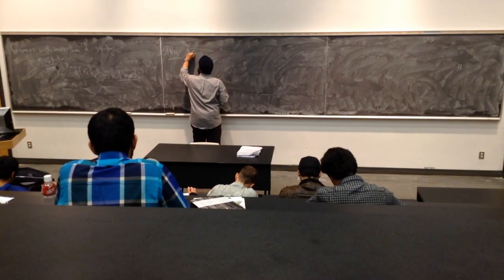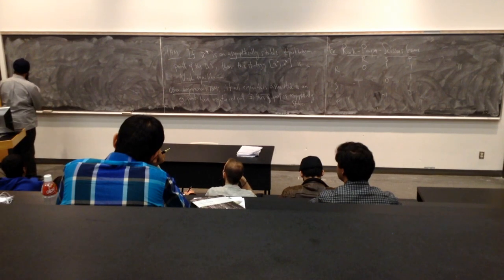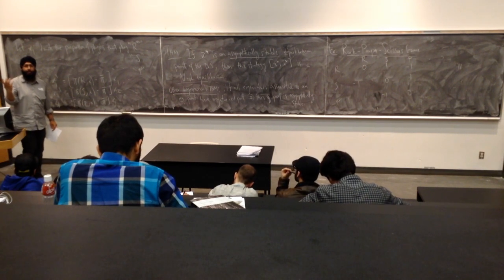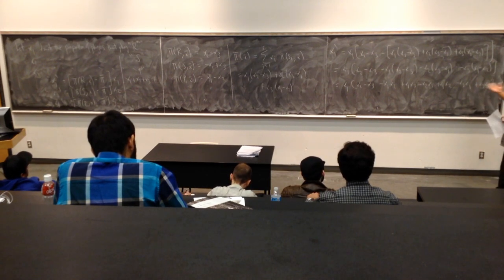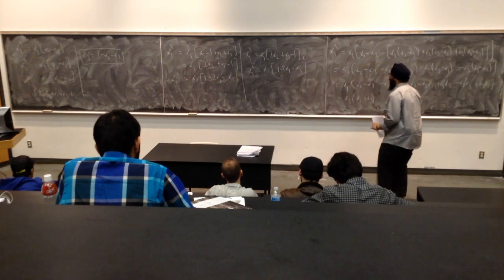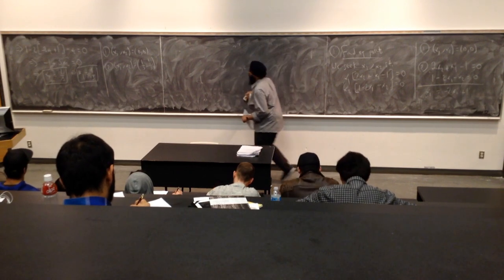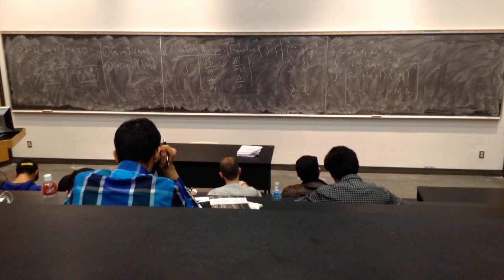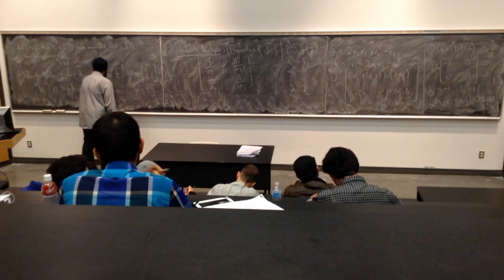Dynamical Systems Lecture 12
Lecture 12 on Dynamical Systems at York University - Winter 2017 by Dr. Ikjyot Singh Kohli